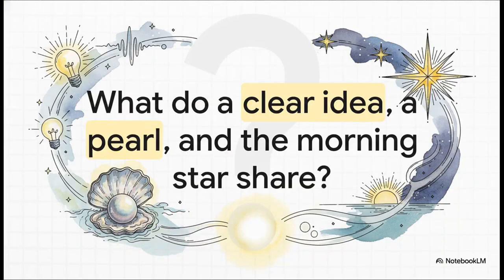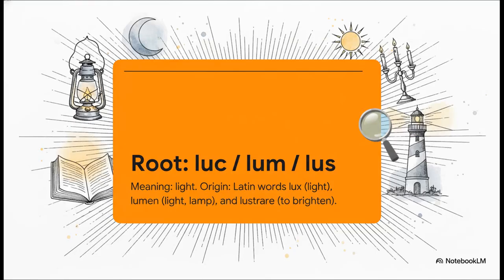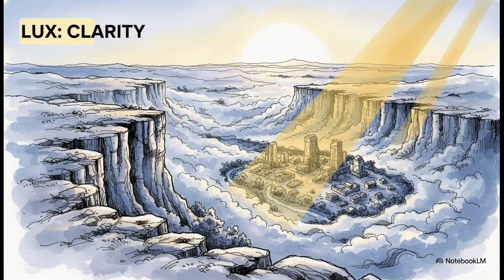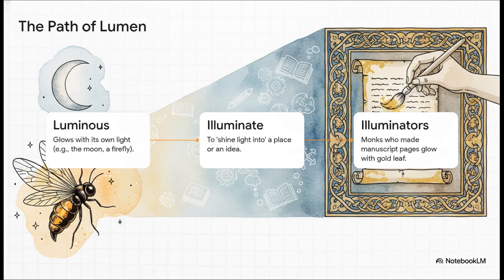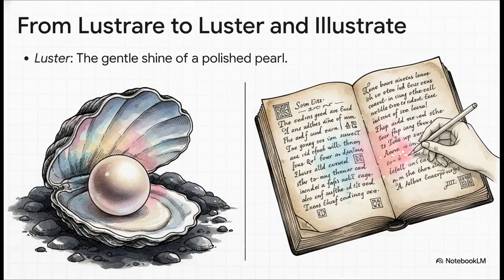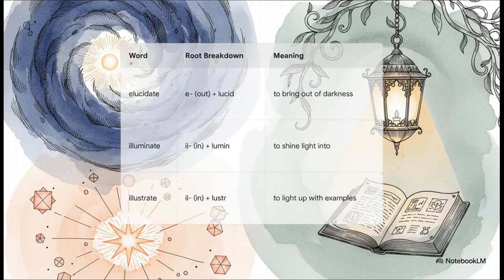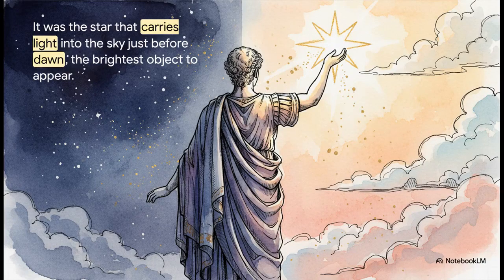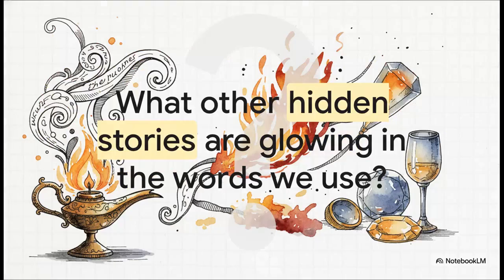Latin & Greek Roots - ch15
LUC
epigraphbox Primo avulso non deficit alter aureus, et simili frondescit virga metallo.

“When the first is torn away, a second golden branch grows forth, and its stem sprouts with the same ore.” — Virgil, Aeneid, VI.143–144 epigraphbox ROOT PROFILE: Root: luc / lum / lus Meaning: light Origin: Latin lux (light), lumen (light, lamp), lustrare (to brighten, to make shine) Variants: luci, lumin, lustr Examples: illuminate, lucid, luminous, illustrate The Story of luc / lum / lus The Romans lived by firelight.
Before electricity, the world after sunset belonged to oil lamps, torches, and candles.

Key topics covered:
  - ROOT PROFILE
  - Root
  - Meaning
  - Origin
  - Variants

Part of the "Latin & Greek Roots" series.